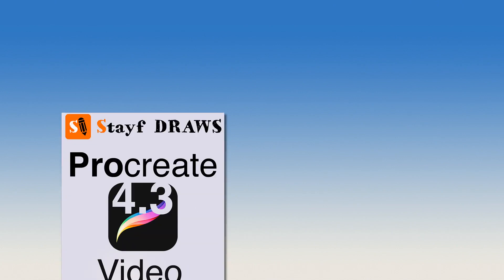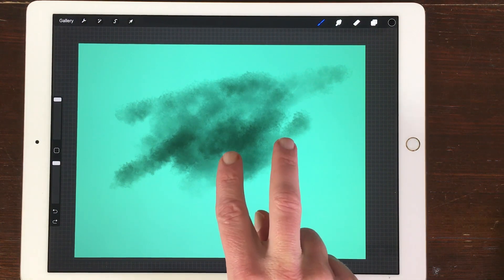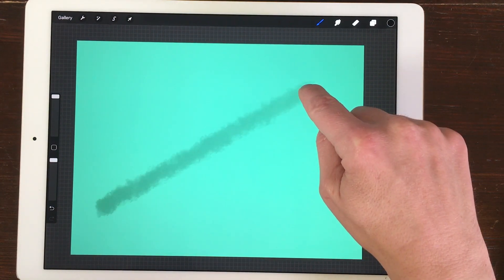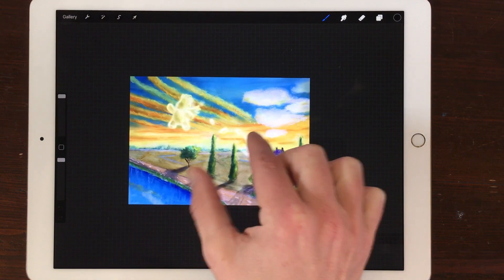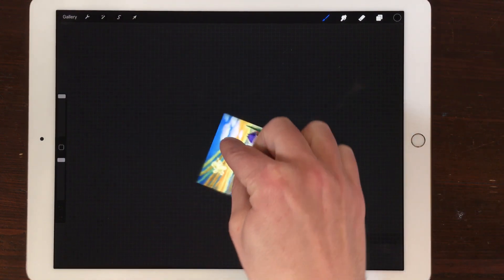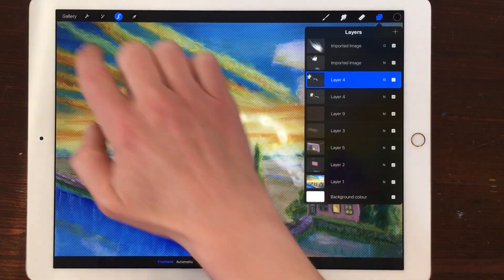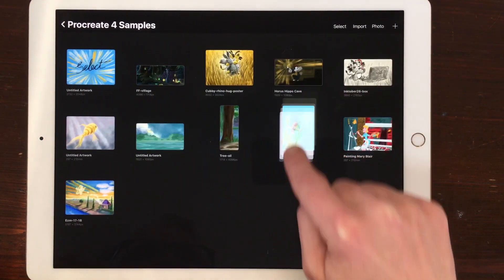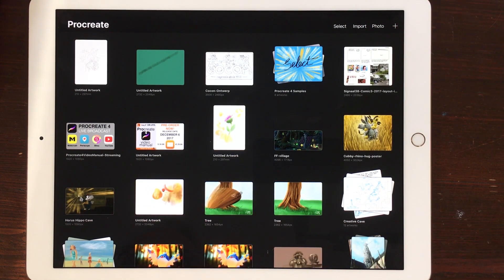Procreate Video Manual - Gestures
Learn all the gestures you can use in Procreate to work faster in this . drawing app. Quick Undo and Redo, pinch, zoom and clear your layer.
This is part of the Stayf Draws Procreate 4 Video Manual that is available  on Apple Books and Vimeo on Demand.